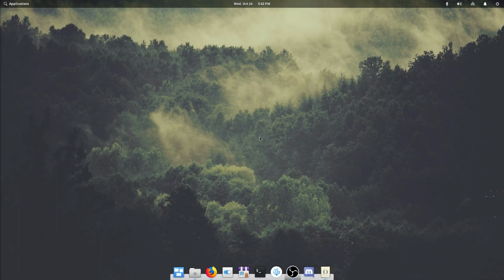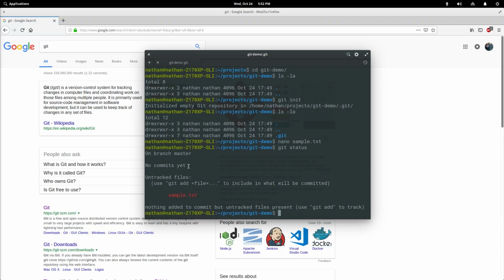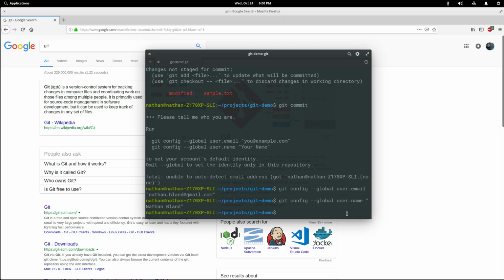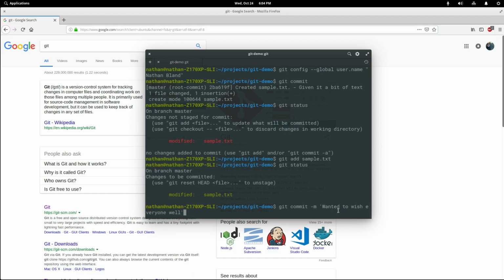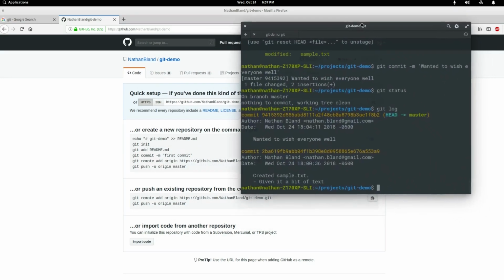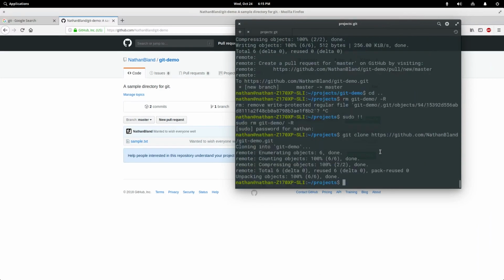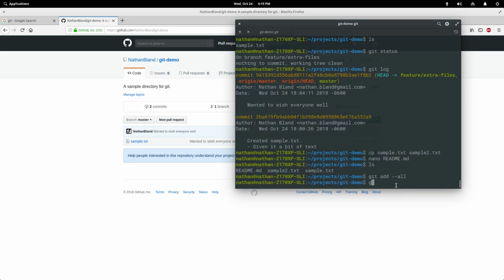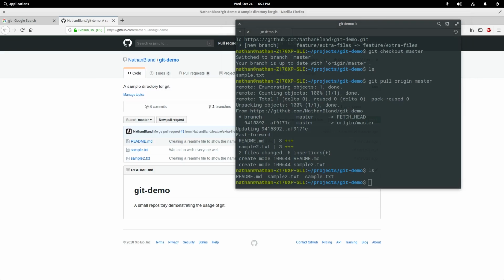Getting Started with Git and Github on Linux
This video covers the basics of getting started with git and github. From install all the way to creating your own remote repository.